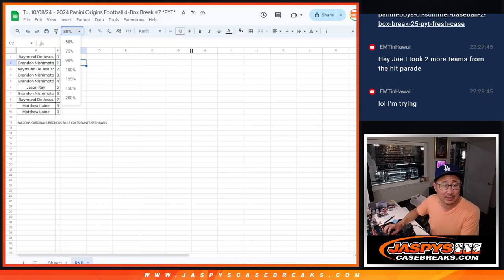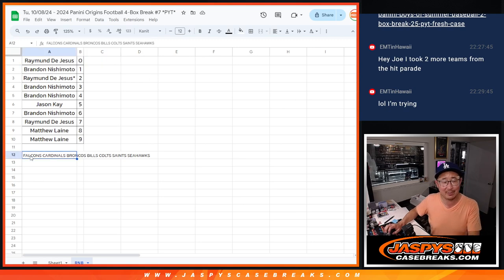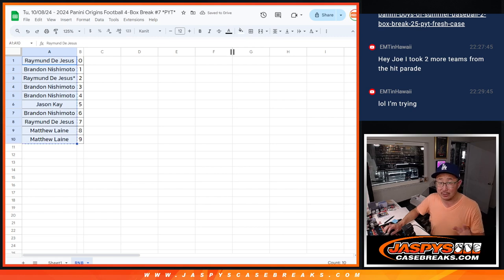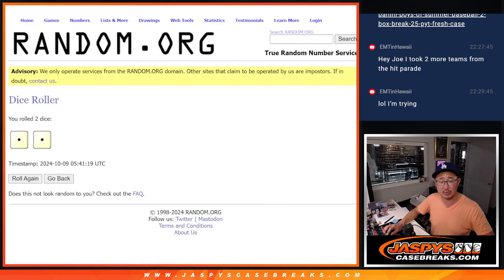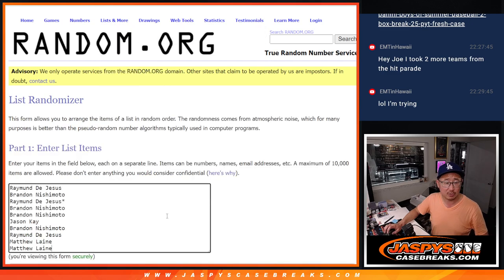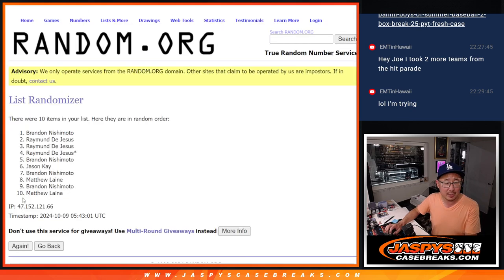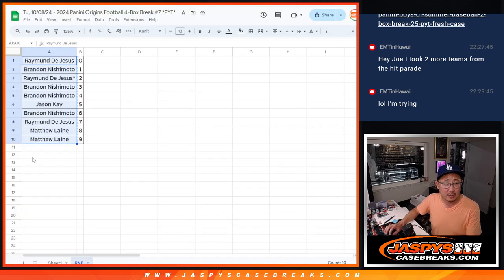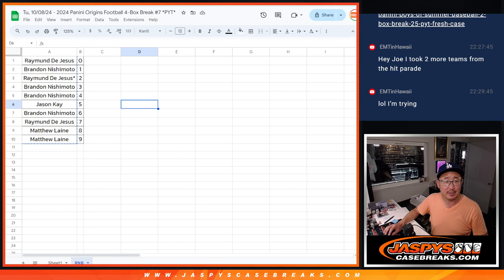Non #'d Random - Tu, 10/08/24 - 2024 Panini Origins Football 4-Box Break #7 *PYT*